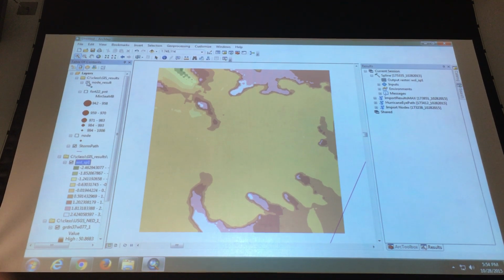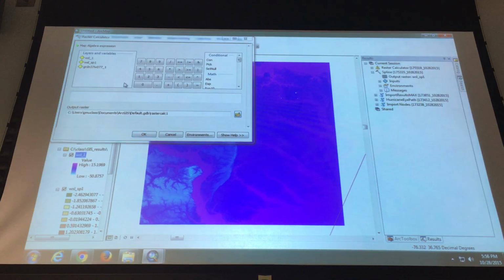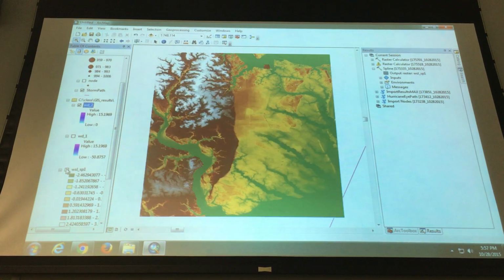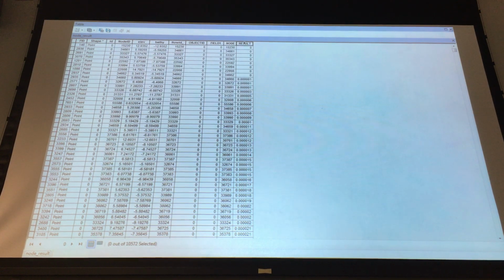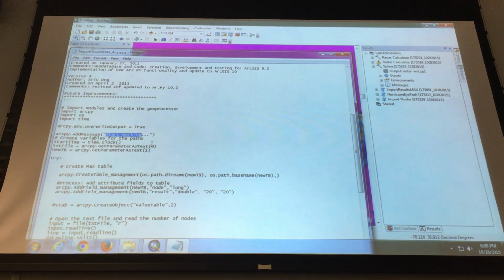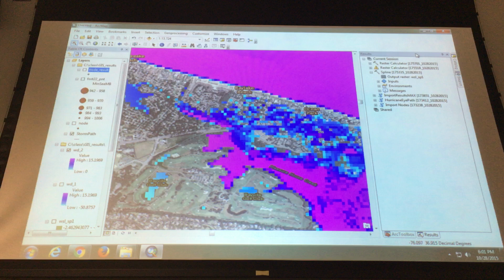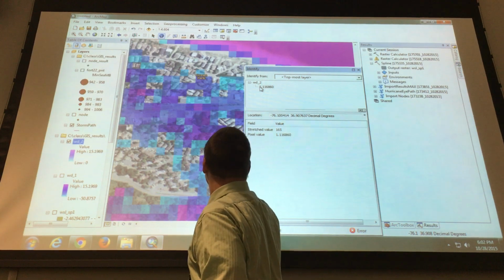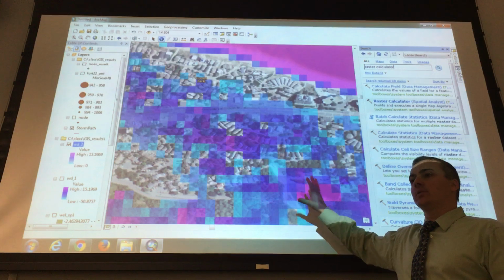CEIE 643: Coastal Flood Hazards